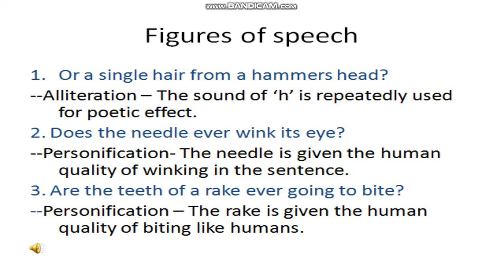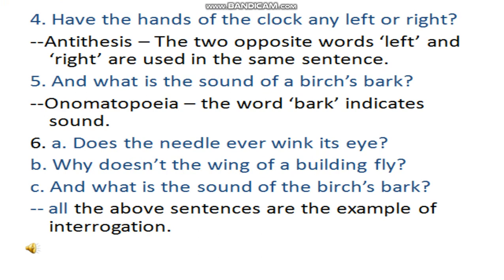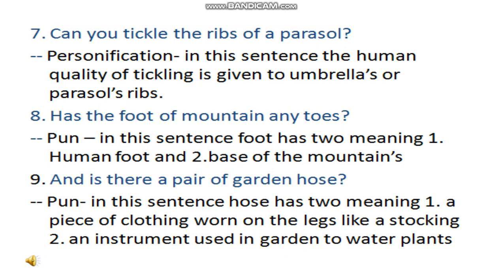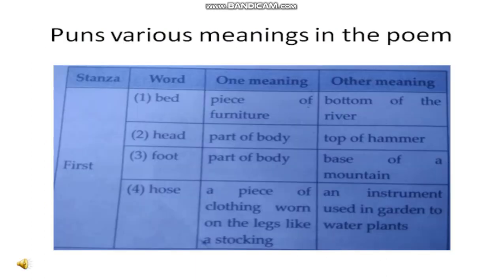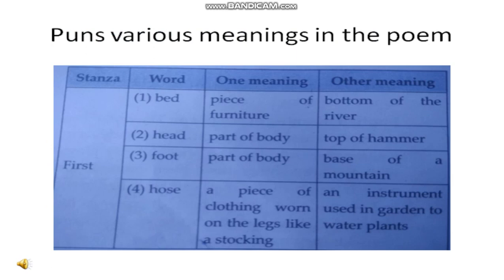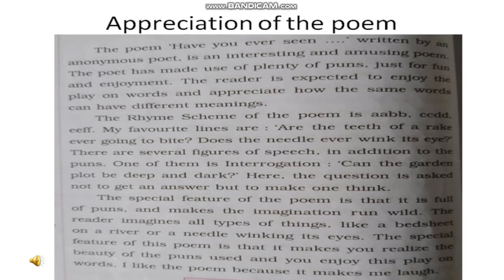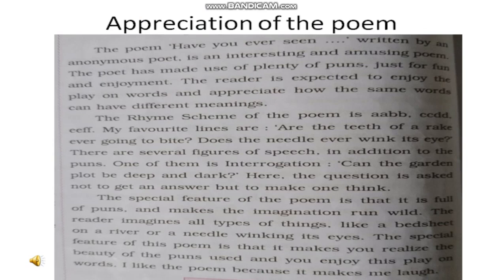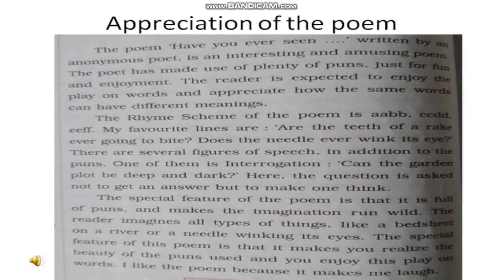1.3 Have you ever seen..? Figures of speech and Appreciation of poem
Full explanation of 9th std poem 1.3 Have you ever seen..? Figures of speech and Appreciation of poem